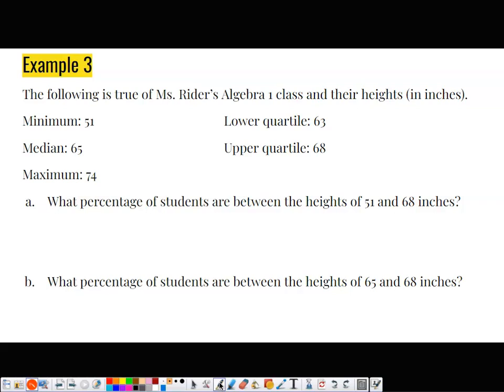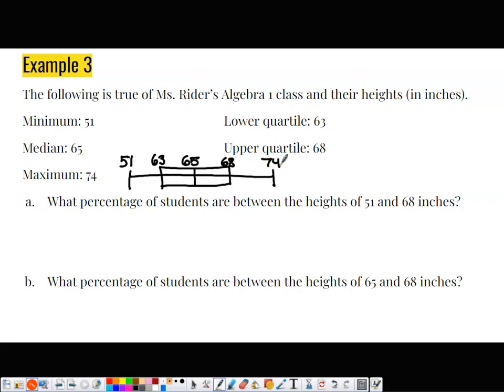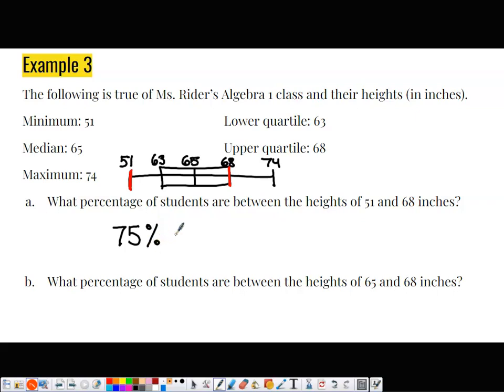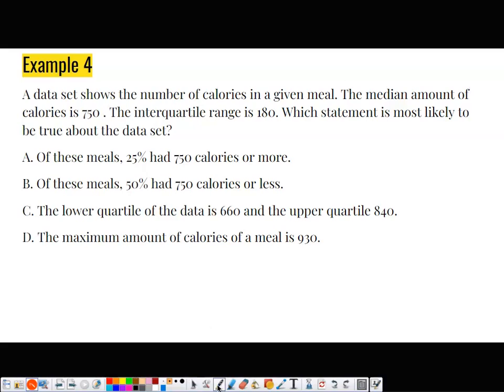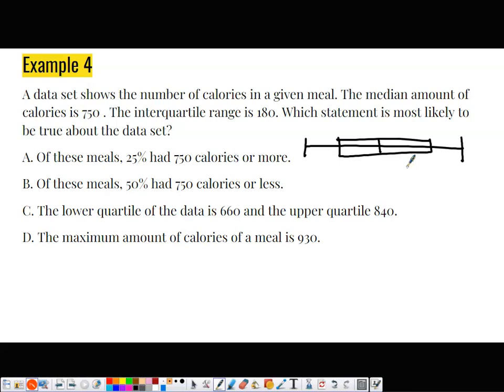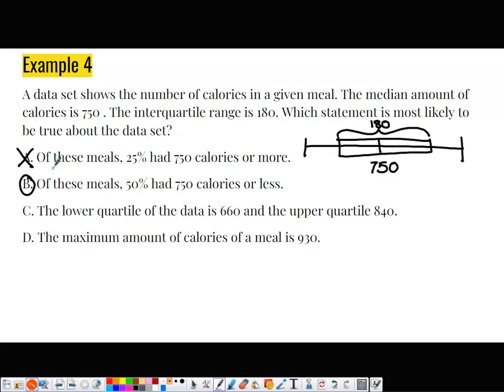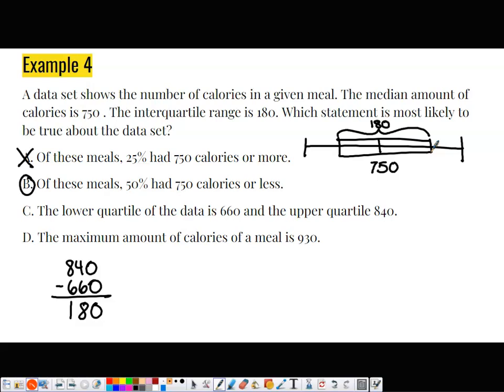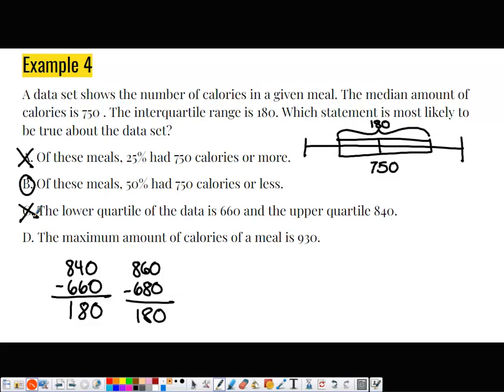A1 LT19 2quartiles